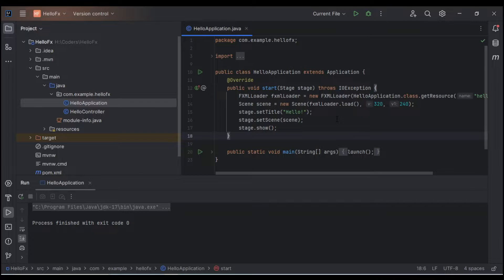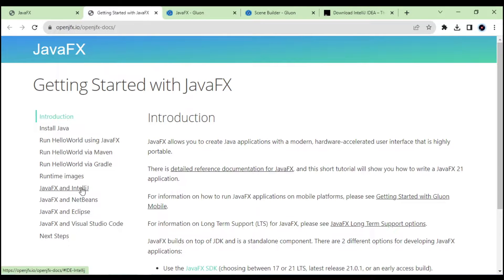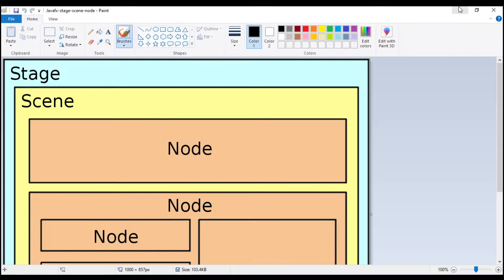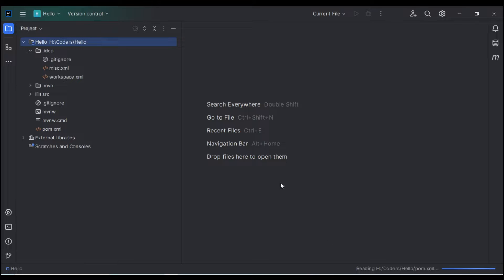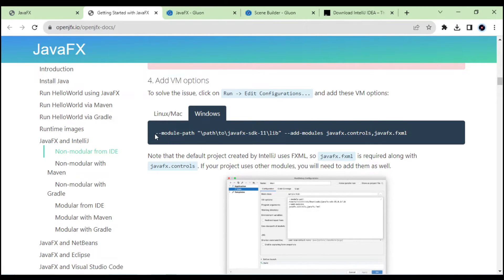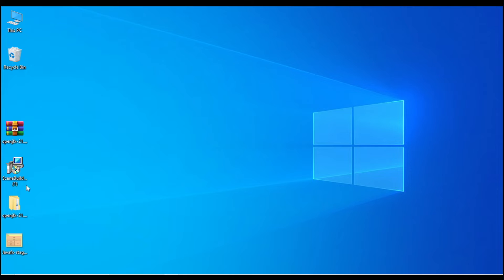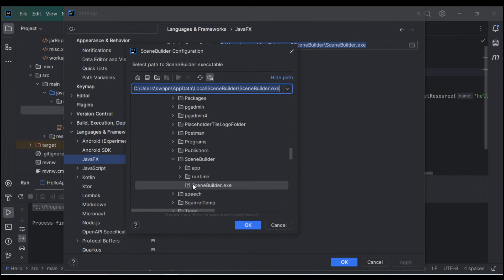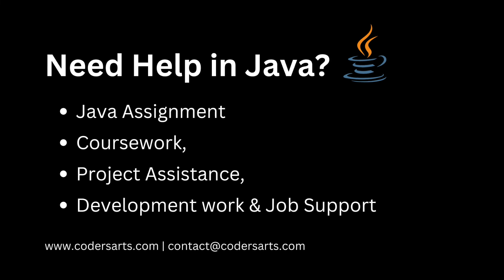01. How to install JavaFx | JavaFX Tutorial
In this video series we are going to learn about Javafx and how to create GUI projects.
In this video we are going to see the handler and how to use that with buttons.